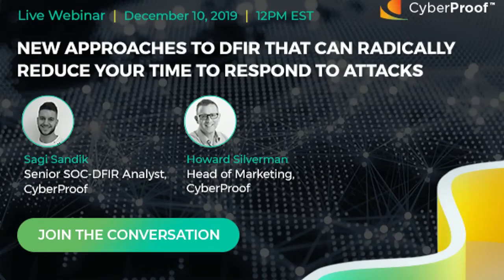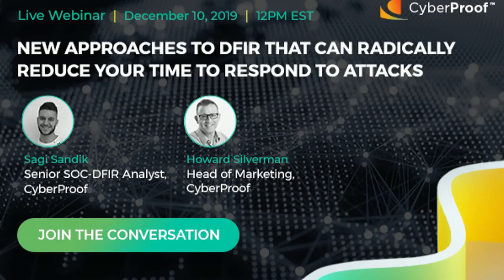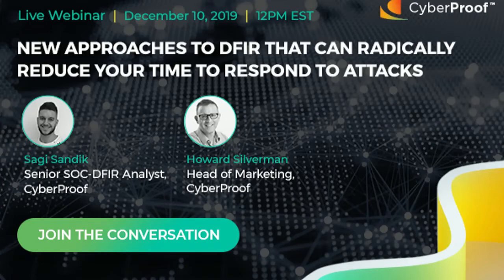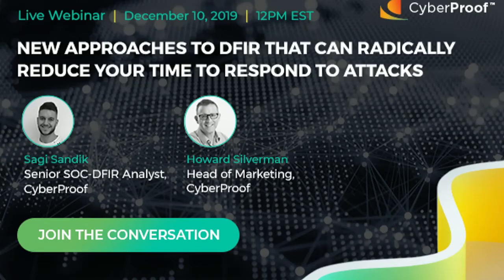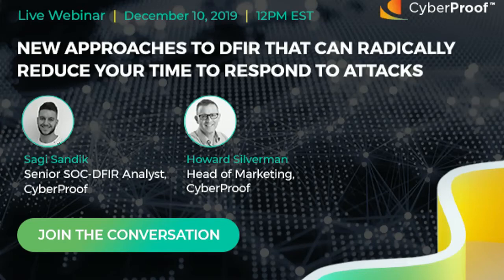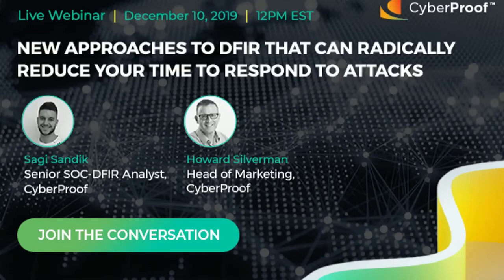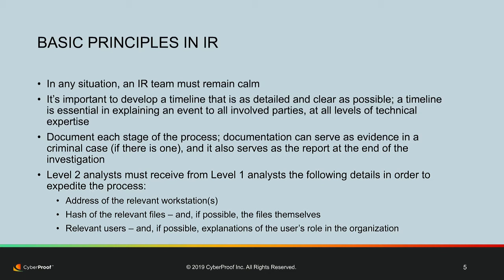New Approaches To DFIR That Can Radically Reduce Your Time To Respond to Attacks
Speakers
Sagi Sandik, Senior SOC-DFIR Analyst at CyberProof
Howard Silverman, Head of Marketing at CyberProof

As cyber attacks continue to evolve, many organizations find they require digital forensics (DF) to identify and thwart attacks. But what is DF, and how does it relate to security operations?
What you will learn:
- What is DFIR and why is it important in today’s expanding attack surface?
- What are the essential elements (people, technologies, processes) needed for DFIR?
- How does an effective DFIR program help security operation centers and improve performance such as mean time to response (MTTR)?
- How CyberProof can  help you optimize your DFIR and SOC team effectiveness